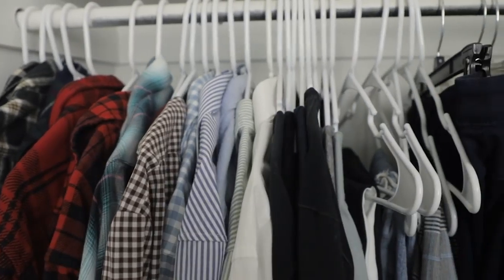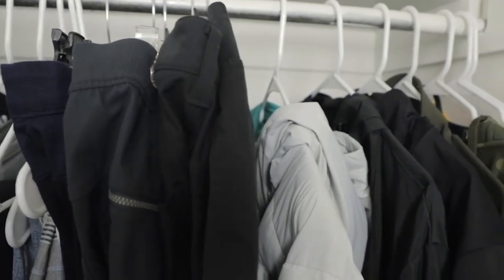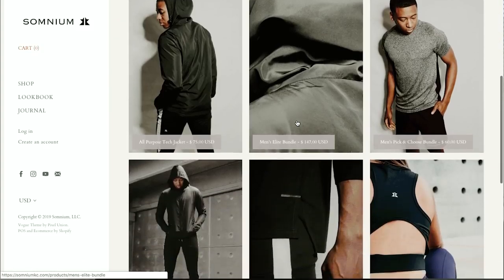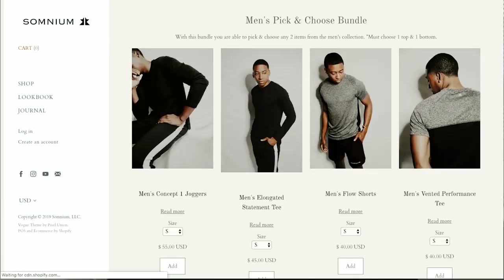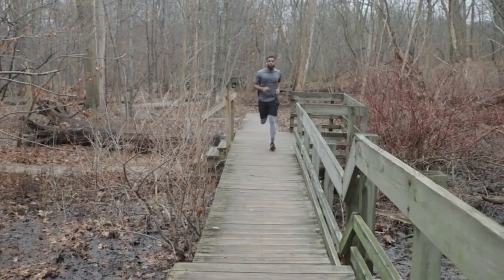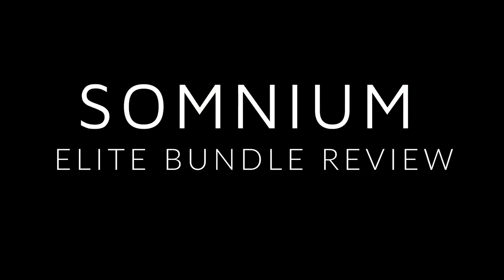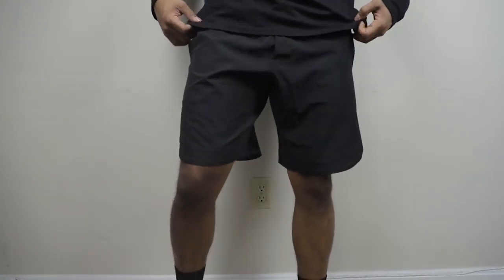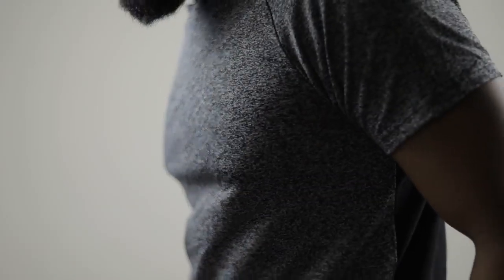What's In My Wardrobe Mens Essentials 2019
What's going on everyone I wanted to talk more about my wardrobe and some essentials I find valuable to have as we go into 2019.